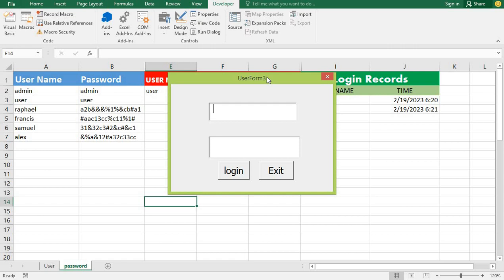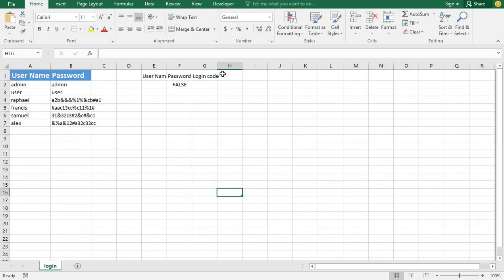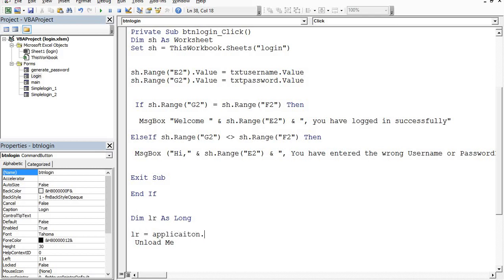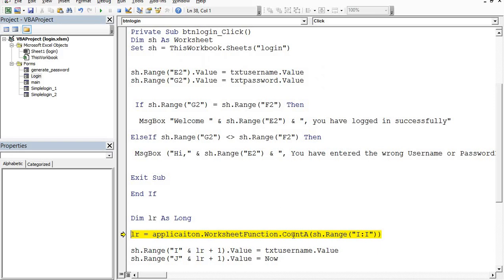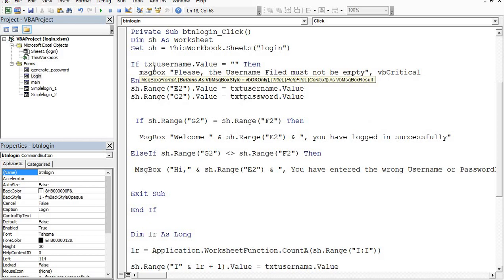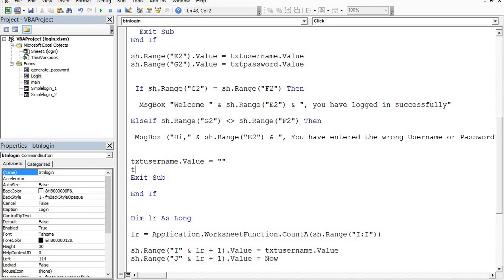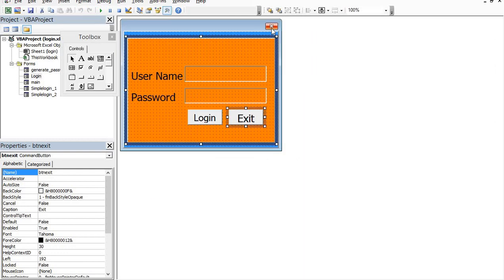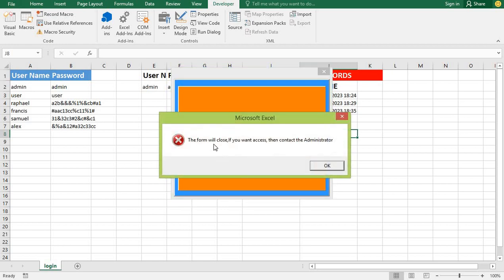Dynamic User Login Designs (Part 4) Login Logs and Records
This tutorial shows how to add Login Logs and Records to a project so as to record the date and time when users accessed the file, template or software.
This aspect ass a bit of security to our system and also prevents unauthorize users from accessing the file, template or software